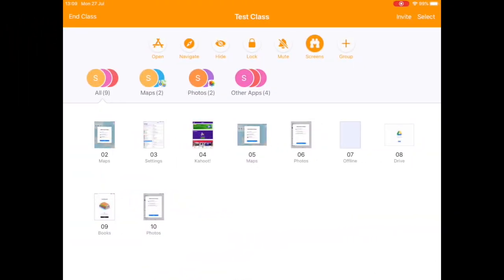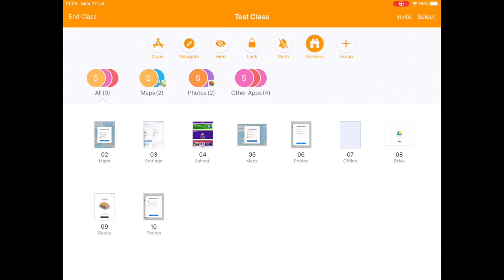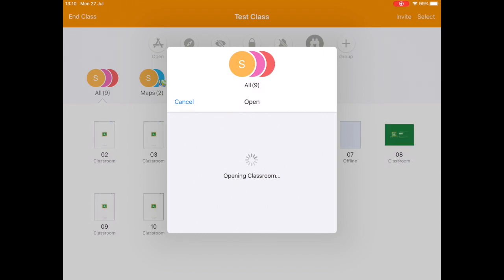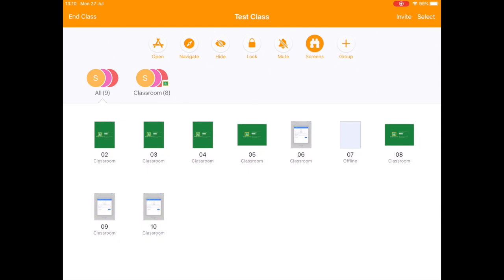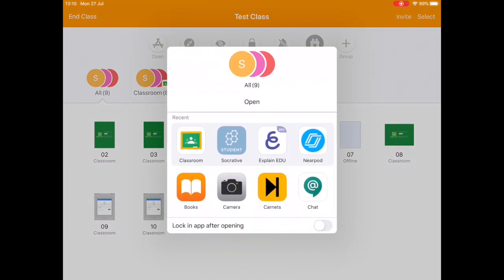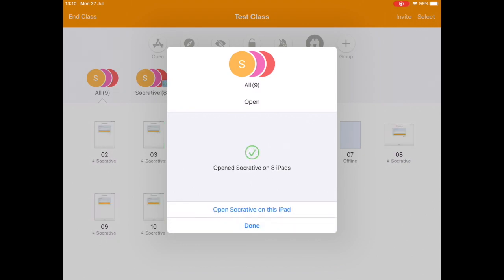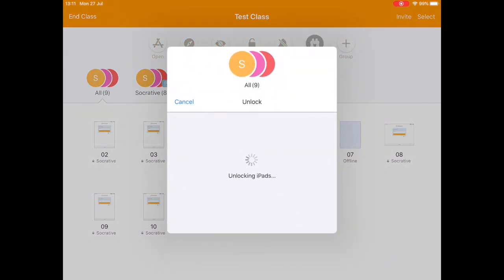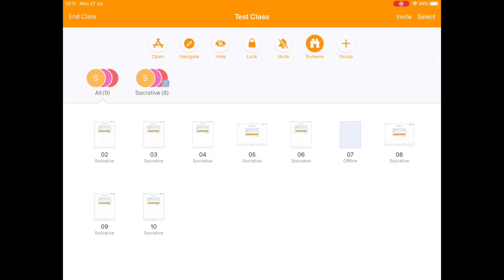JWhiteICT - Apple Classroom - Open Apps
How to use the Apple Classroom app on your iPad to open apps on your students' devices, and how to lock them into those apps so they cannot switch out to something else.